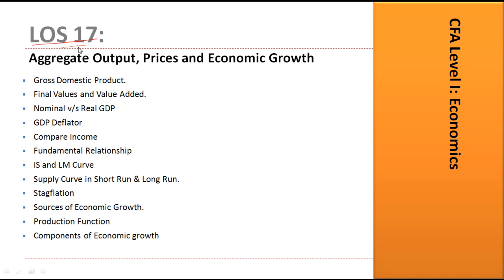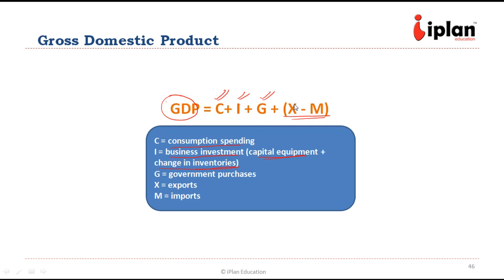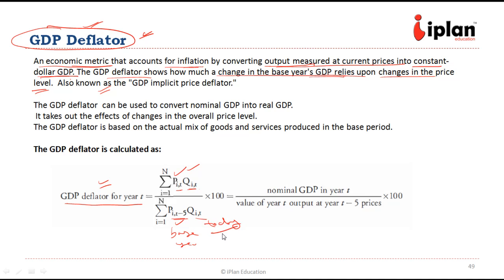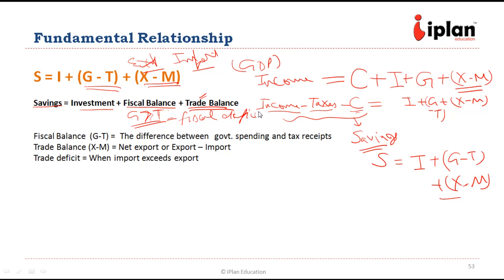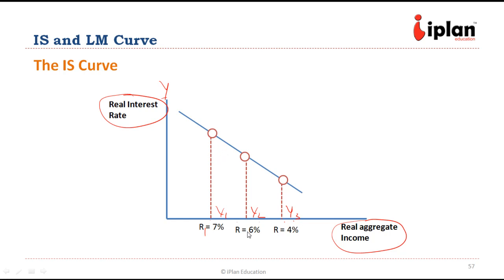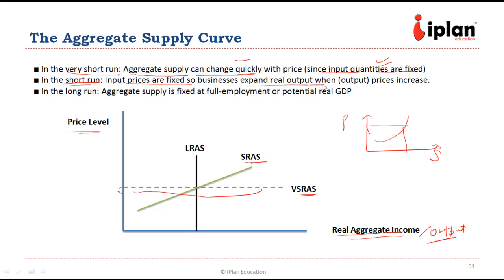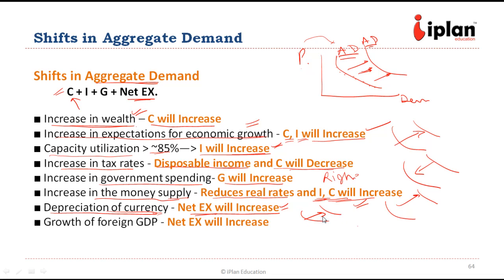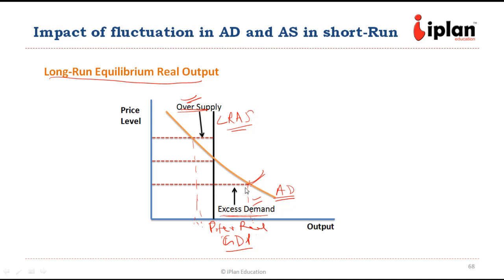CFA level 1 2019 Economics - Aggregate Output, Prices and Economic Growth Reading 16 - Part 1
Reading 16: CFA level 1 Economics - Aggregate Output, Prices and Economic Growth - Part 1
Instructor: Abhishek Sharma, (IRS, CFA, FRM, MBA, IISC Bangalore) B.Tech

The cfa lecture is delivered by our most loved faculty Mr. Abhishek Sharma. Our objective of sharing this video is that you can prepare for CFA Exam and can comfortably pass cfa level 1.

In this video you'll understand Economics chapter Demand & Supply as per CFA Level 1 curriculum.